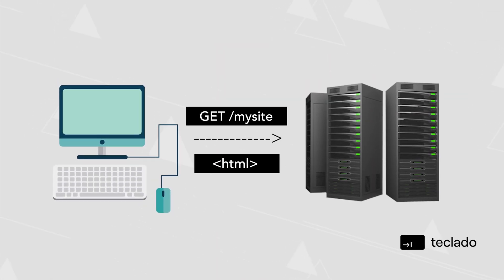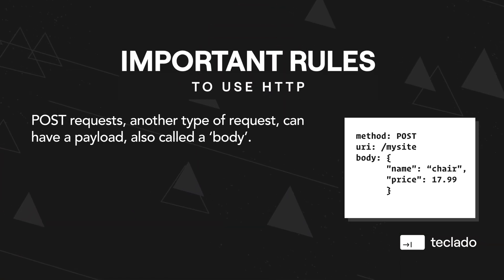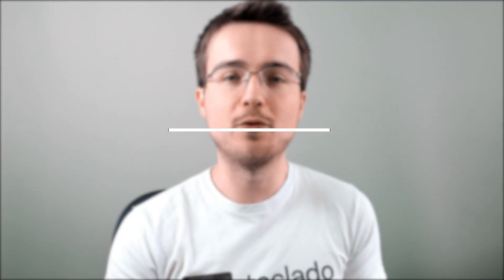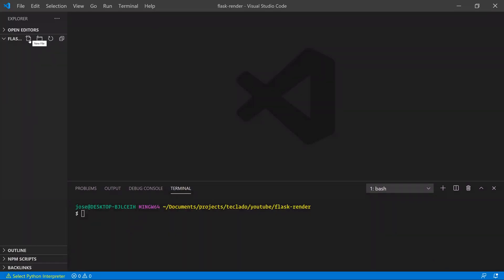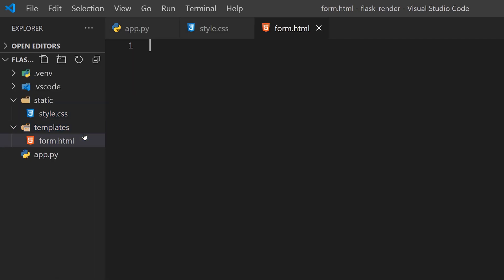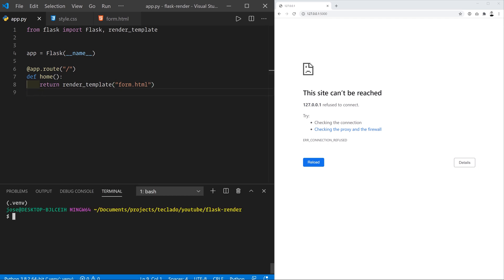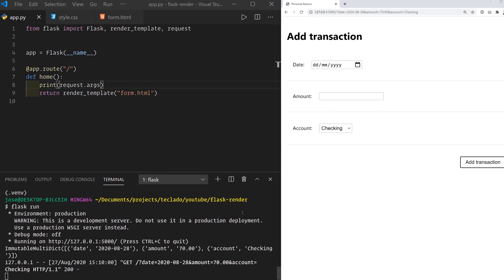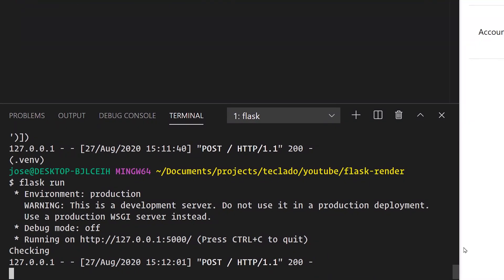Receive Form Data - Flask Tutorial for Beginners [3 of 5]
Let's talk about forms. Specifically, how to receive form data from HTML into our Flask applications using both GET and POST methods.

-- Links --